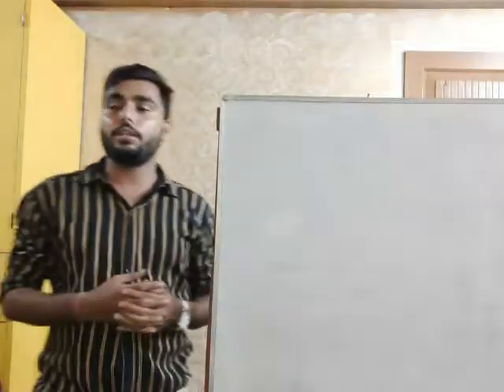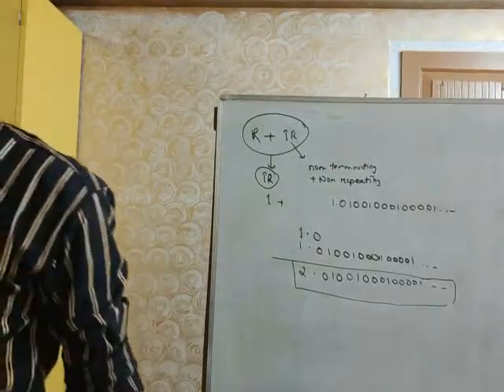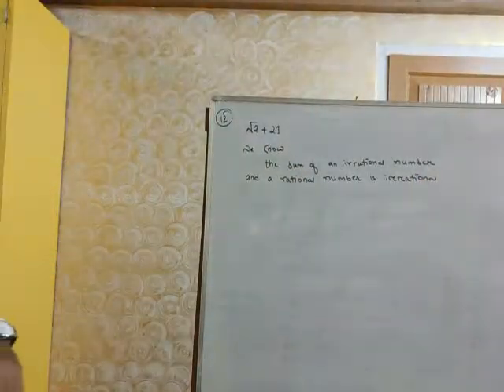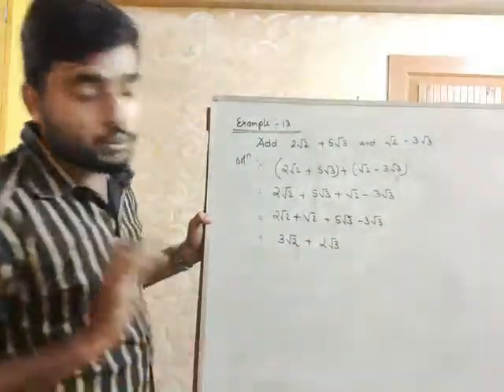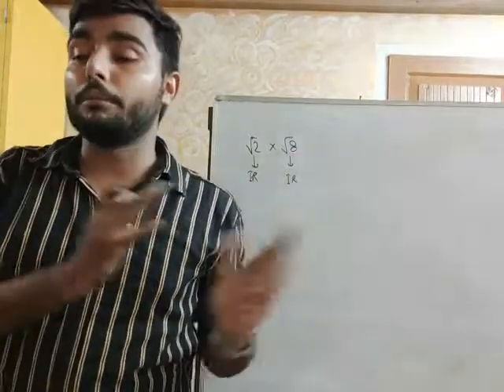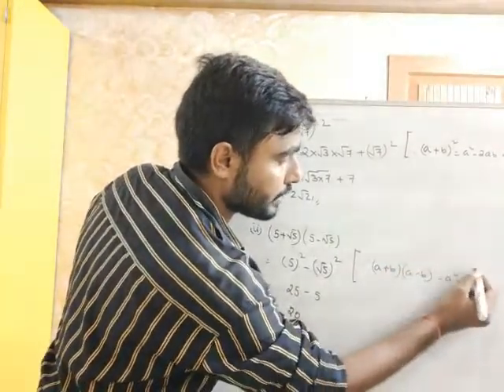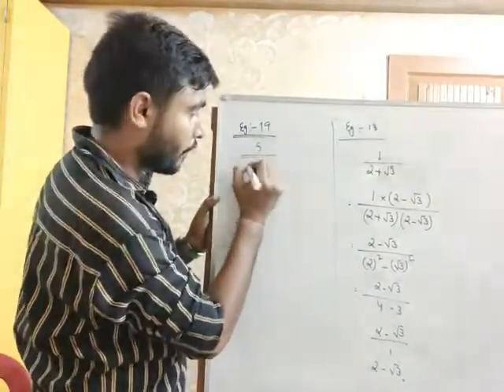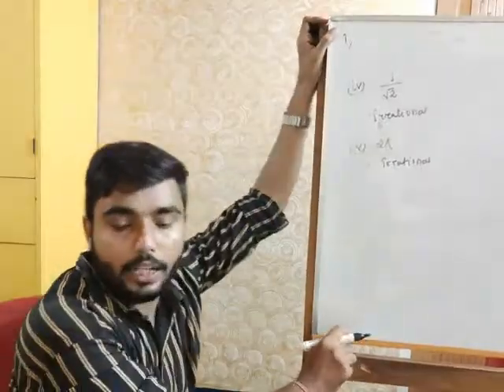CLASS IX # SEBA # MATHEMATICS EXERCISE 1.5